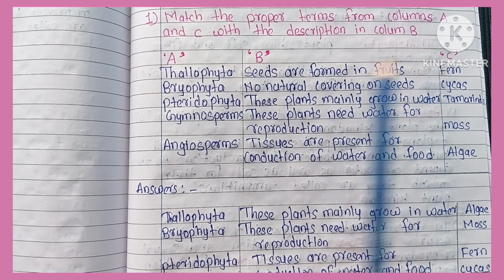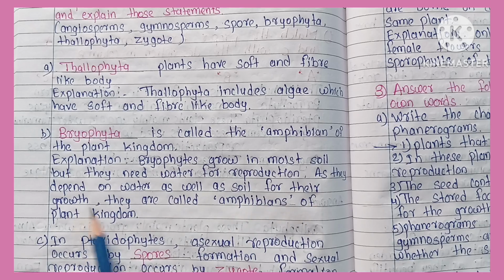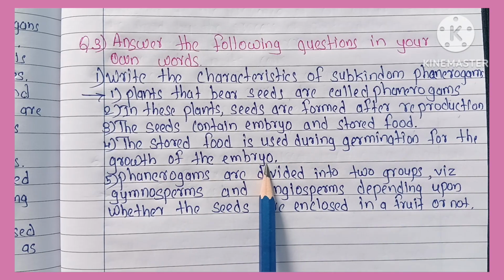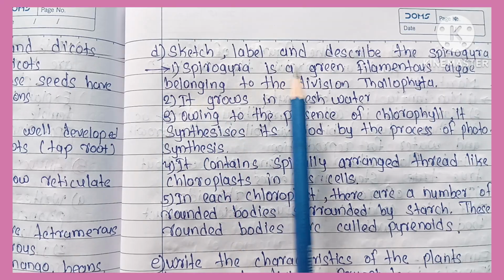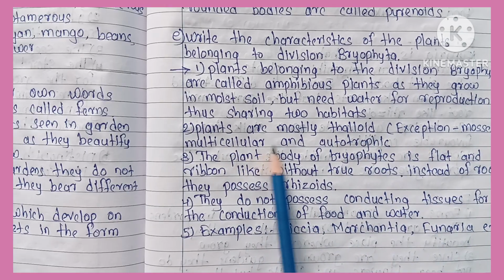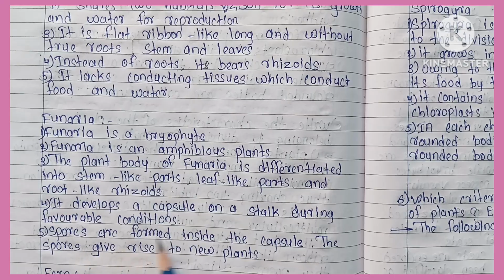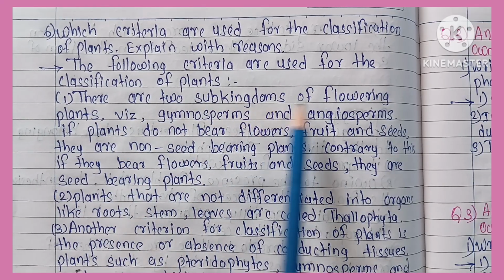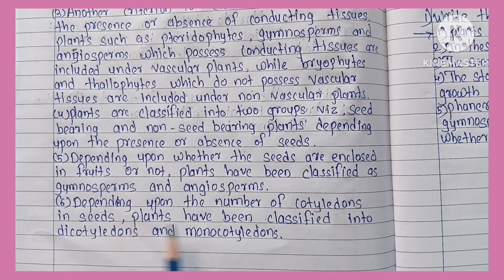Class 9 Science |Chapter 6 Classification of Plants |Exercise QnA Maharashtra board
Welcome to Prince Classes
Class 9 Science Chapter 6 Classification of Plants Exercise Questions and answers Maharashtra board

In this video we have Completed the exercise Questions and answers of Class 9th Science Chapter 6 Classification of Plants based on Maharashtra board Syllabus

Chapter 6 Classification of Plants Class 9
Classification of Plants exercise QnA Class 9
Science Questions and answers Class 9
Maharashtra board Science
Chapter 6 Exercise Q&A Class 9th Science
Class 9 Science  Chapter 6 exercise QnA